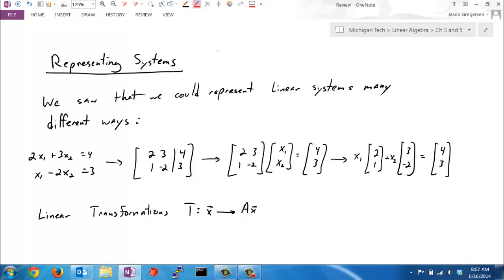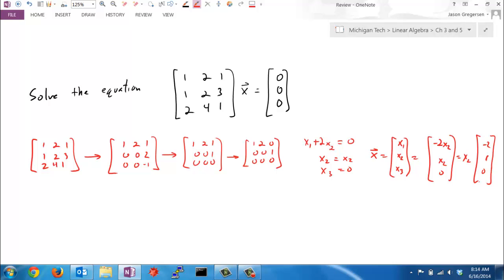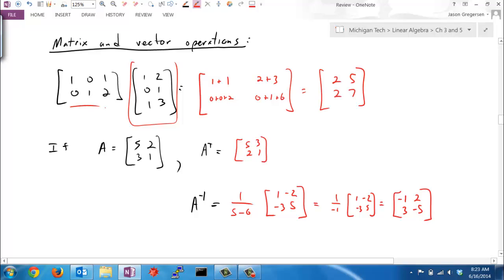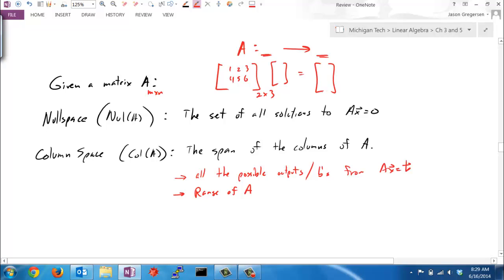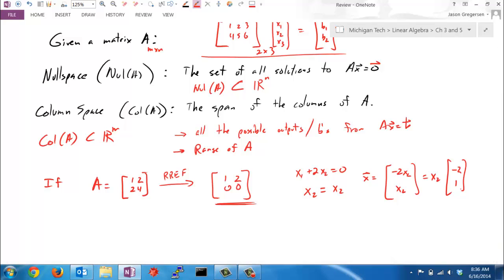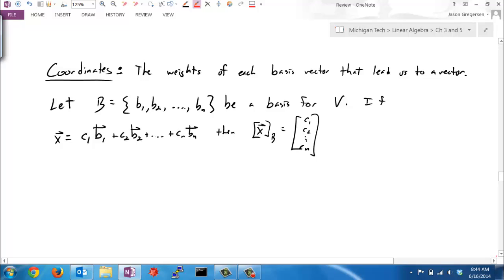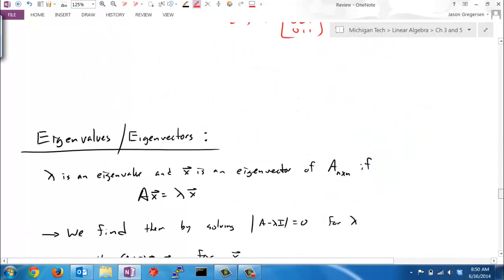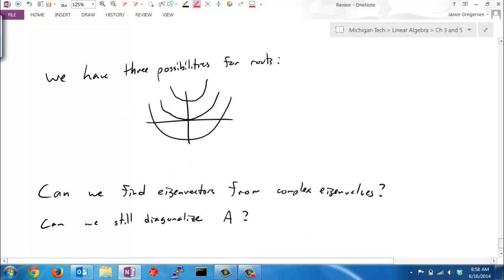6-16 Review Quiz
Review Quiz